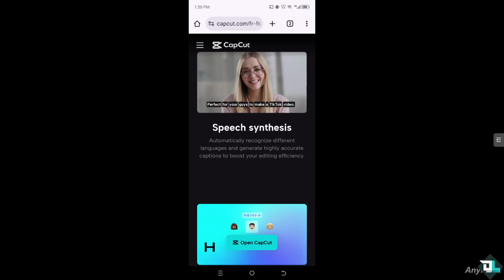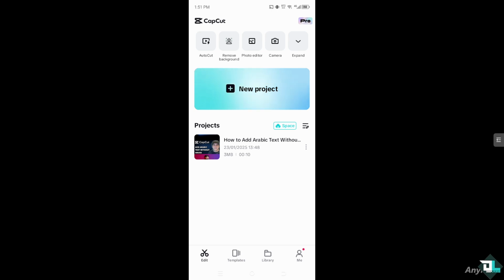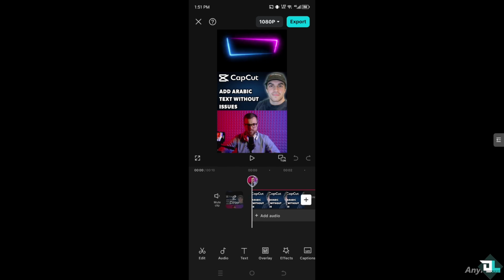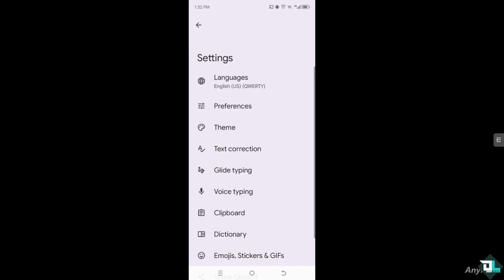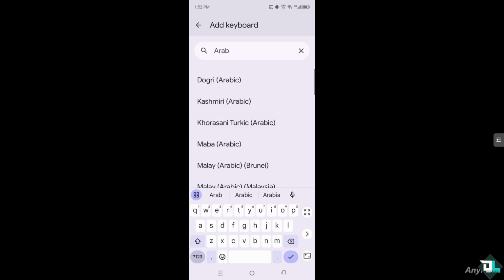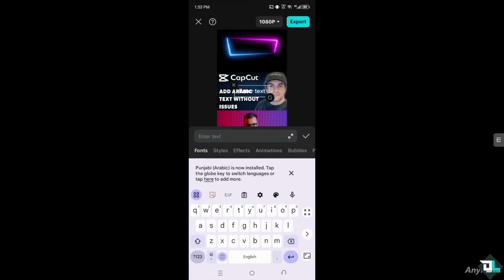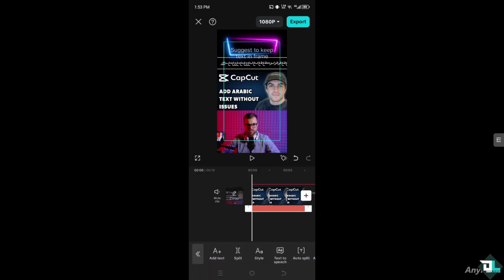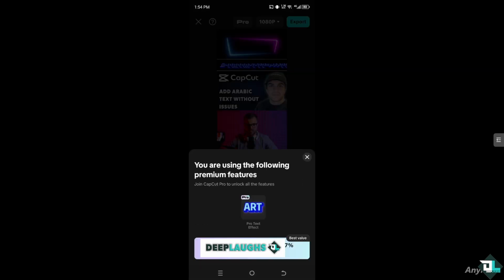How to Add Arabic Text in Capcut Without Reversal Issues (Full 2025 Guide)